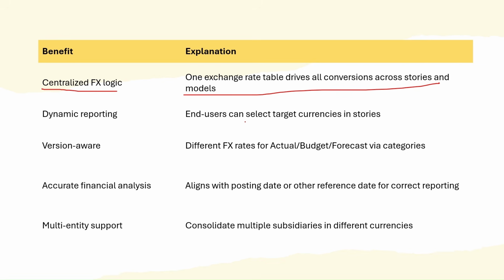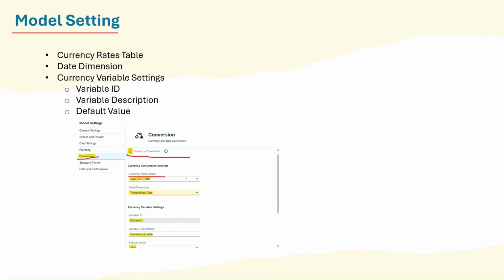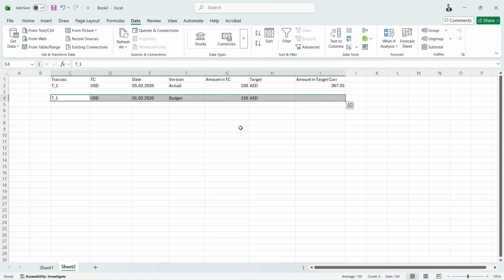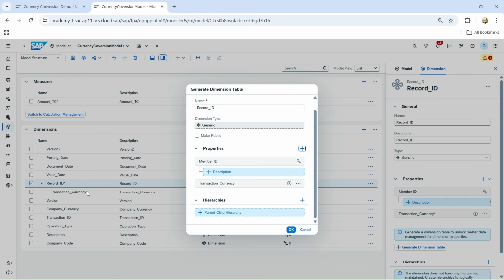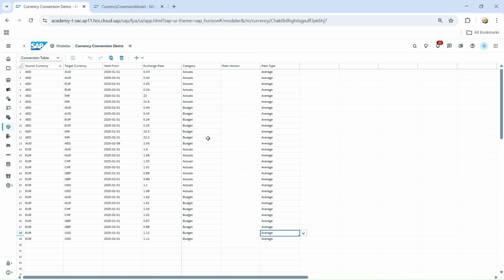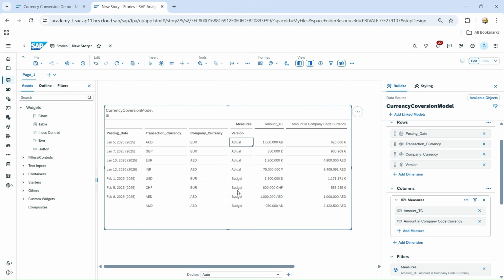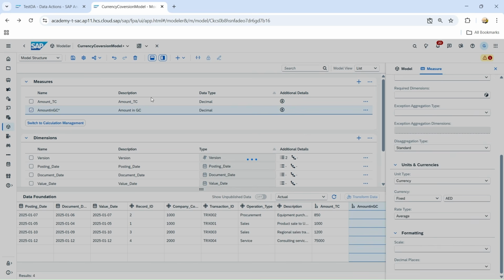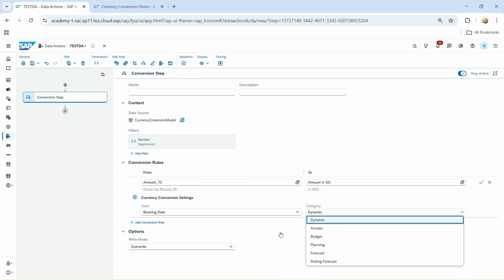08. SAP Analytics Cloud | Currency Conversion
SAP Analytics Cloud | Currency Conversion

Content:
Definition of Currency Conversion in SAC
Benefits
Pre-requisites
Currency Conversion in model
Currency Conversion in story
Currency Conversion using Data Action

excel tutorial,
excel project,
sql project,
SAP project,
Relational Database,
Cloud connector,
SAP BW,
SAP Analytics Cloud,
,excel ,
microsoft excel ,
SQL database,
HANA Database,
S4HANA,
Data warehouse,
staging,
virtual data,
upload data into table,
Unified experience,
Key capabilities,
pricing,
Data integration,
Data cataloging,
Semantic modeling,
Data warehousing,
Data federation,
Data virtualization,
metadata,
Consumer-Centric Approach,
Data Cataloging,
Replication Flow,
Hybrid Cloud/On-Premise,
demo,
learning,
education,
training,
workspace,
SAP Data Analyst,
technology analysis,
create consumption model in business builder
Data Access Control, DAC, Operator and Value
Hierarchy, hierarchy with directory